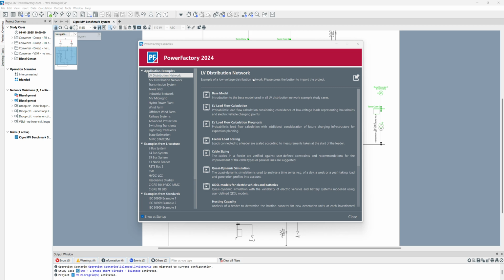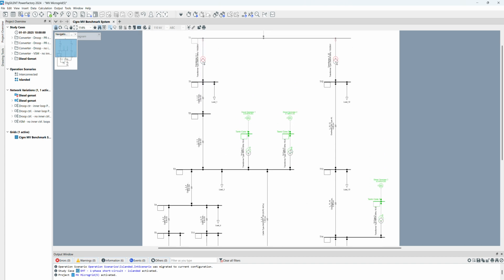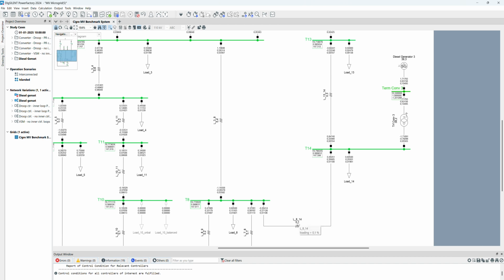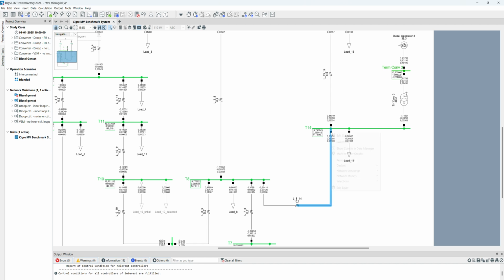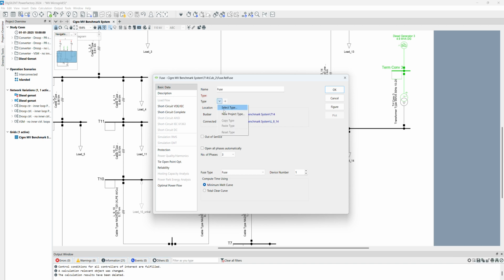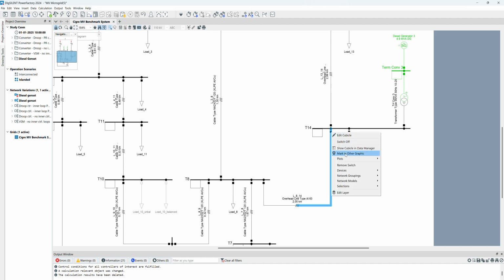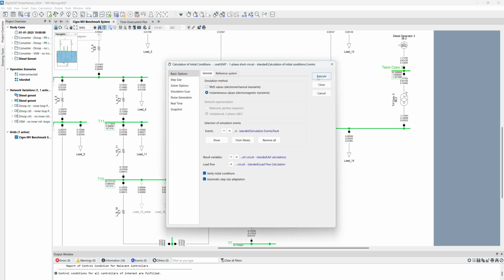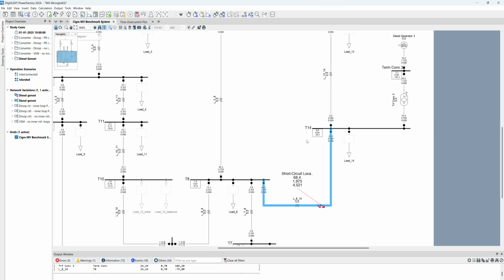DIgSILENT PowerFactory Tutorial: Lecture 5, Fuse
In this video, fuse installation in PowerFactory is introduced, and it is connected in the MV Microgrid example.